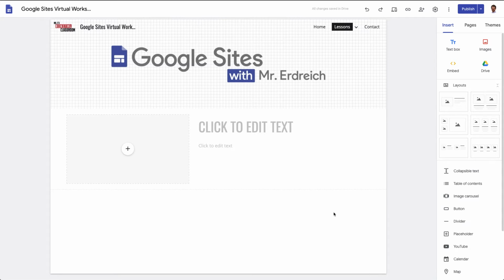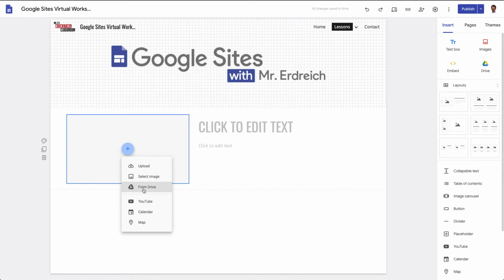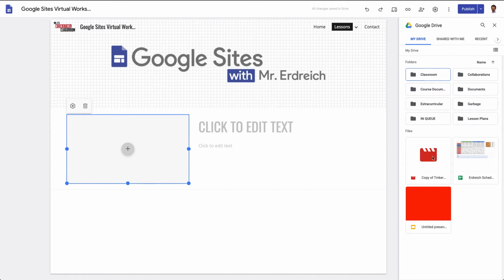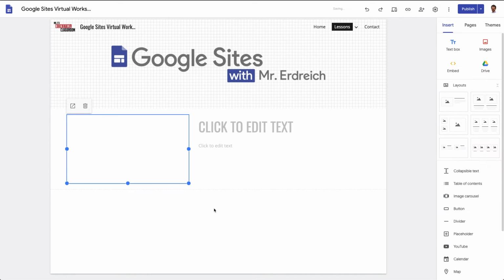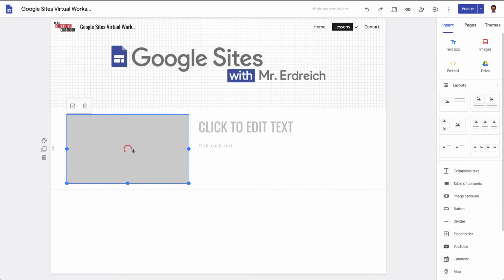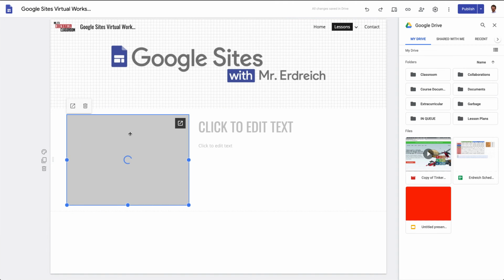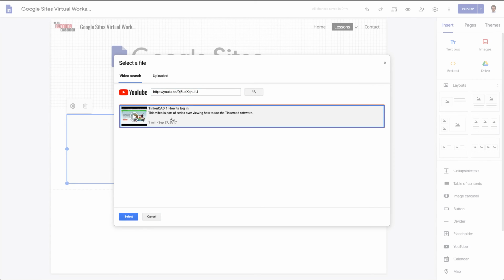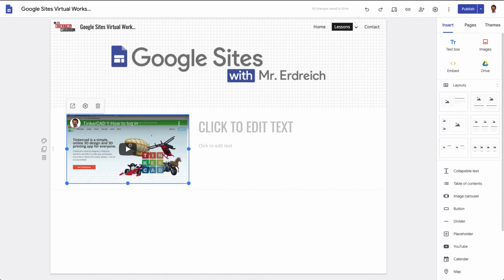How to insert Media with Privacy Settings on Google Sites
This video is part of Mr. E's 102 level tutorial video collection for Google Sites. In this video, Mr.E demonstrates how to embed videos on your website with custom privacy settings!